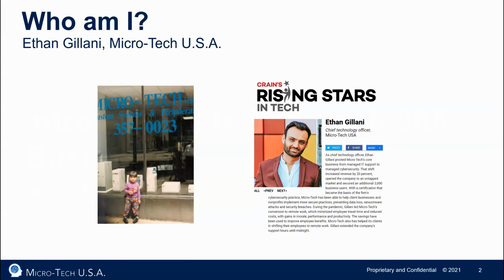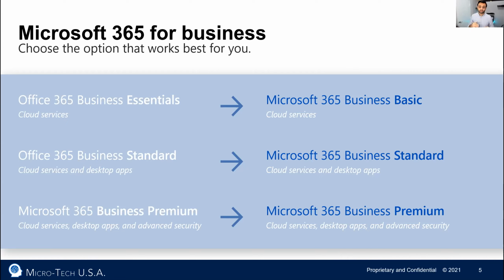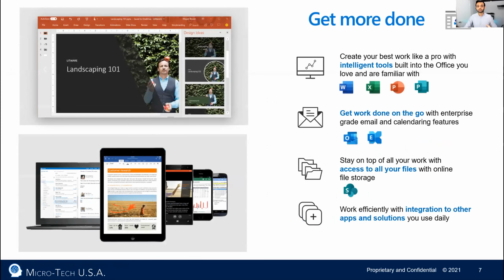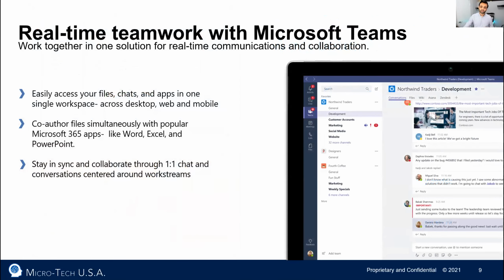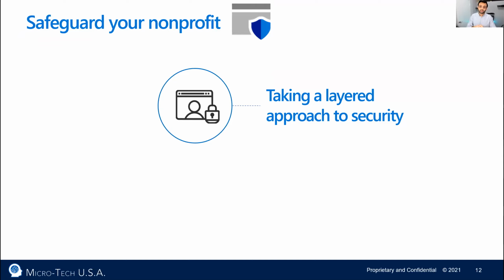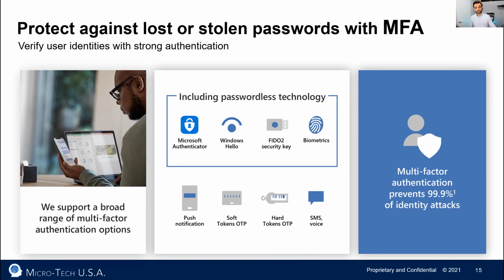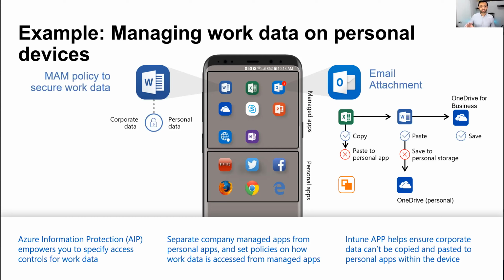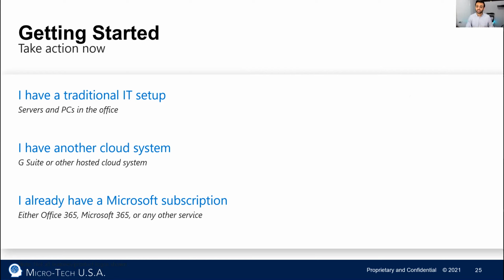Tech Town Hall - February 2021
Microsoft 365 Overview, Part 1
Ethan Gillani, Microtech USA